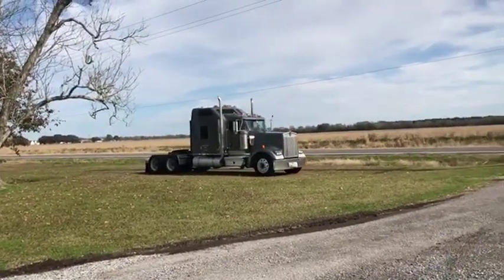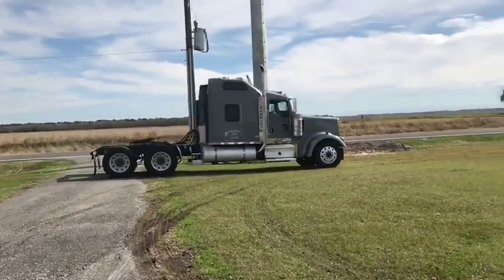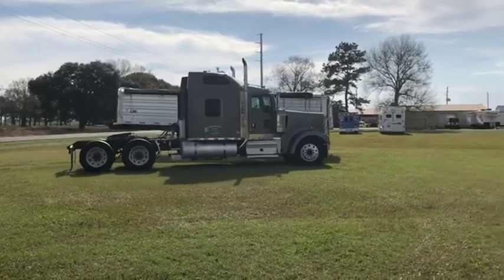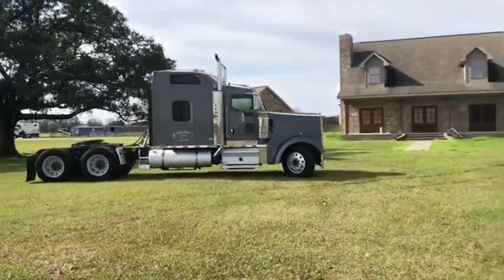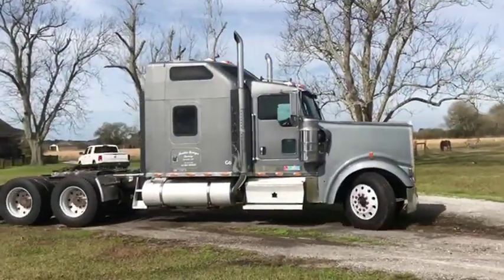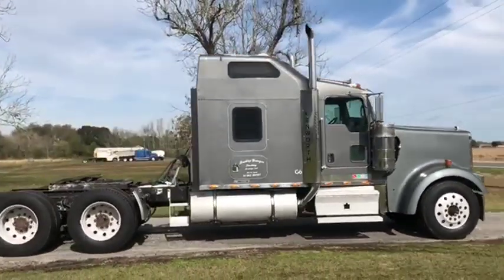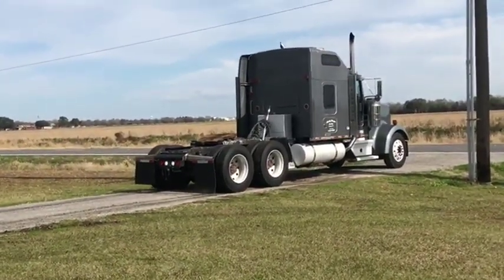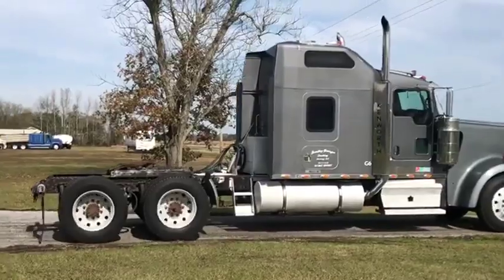2007 KENWORTH W900 For Sale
Title: 2007 KENWORTH W900 For Sale